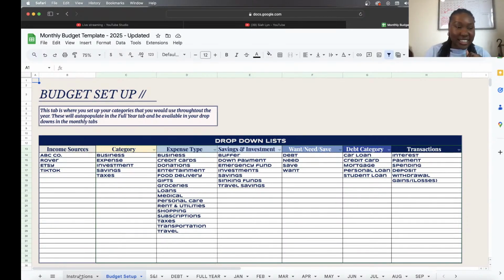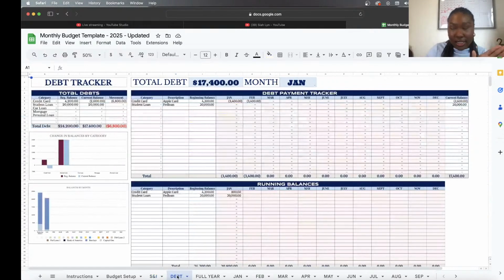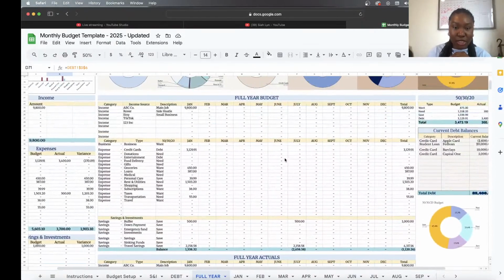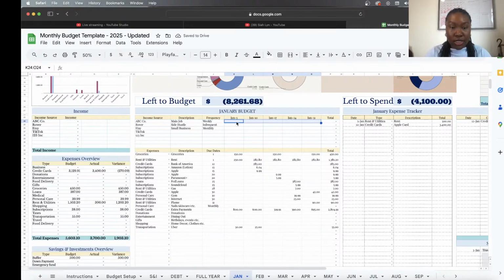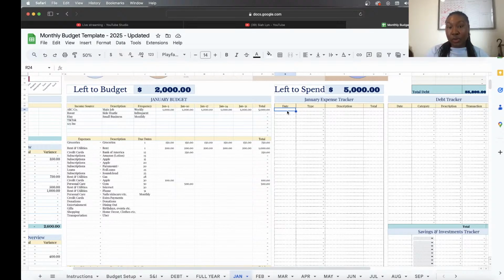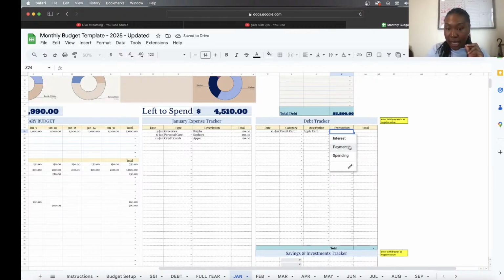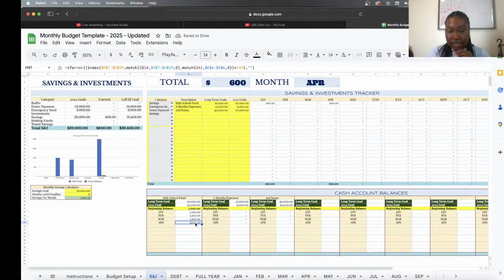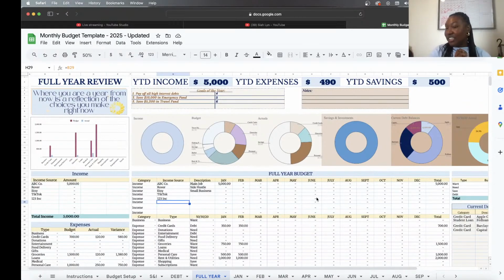How to Use Your Budget Template